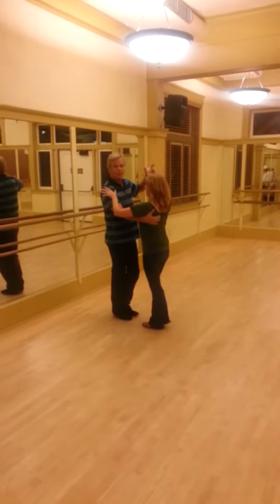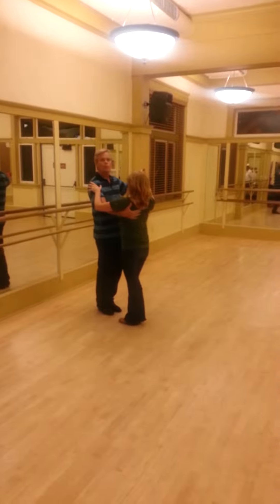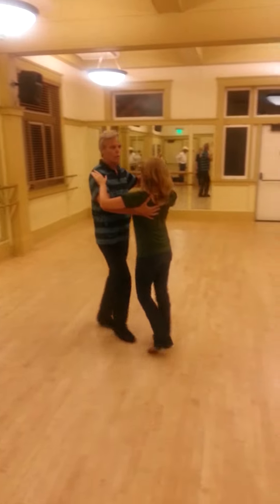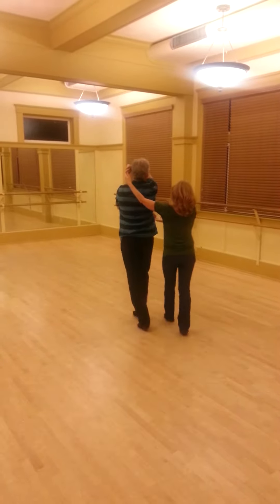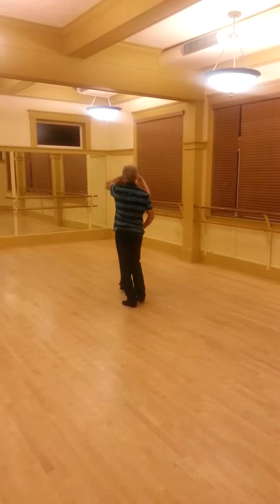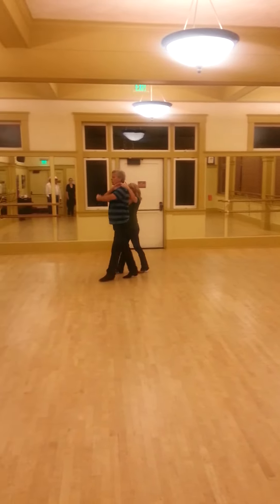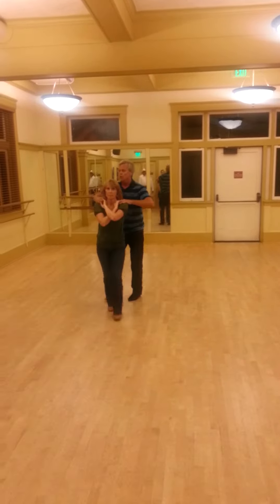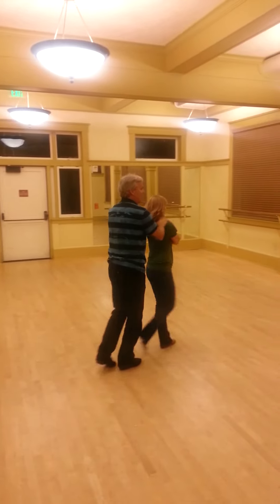countrydance5678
Aug 6, 2013 7:30 class.  Roundabout to cuddle.  Weasel move with 3 exits final being massage to closed.